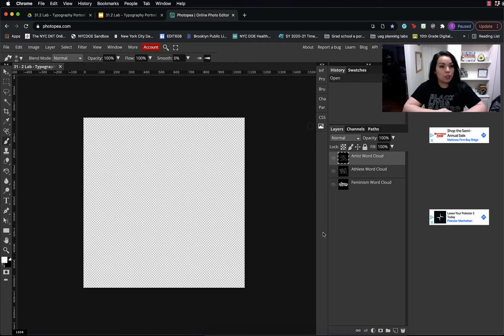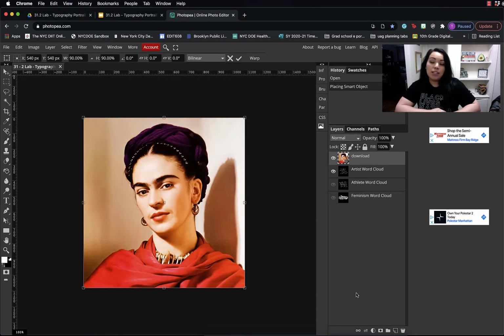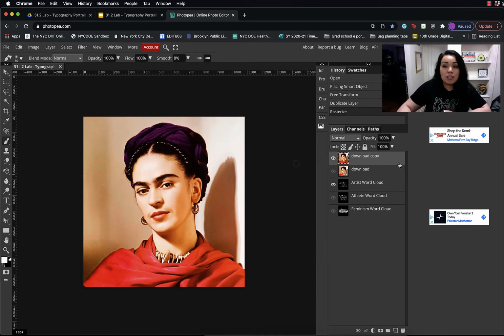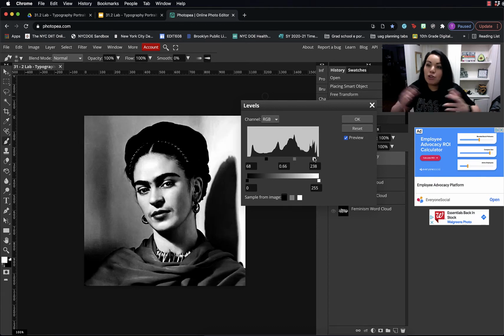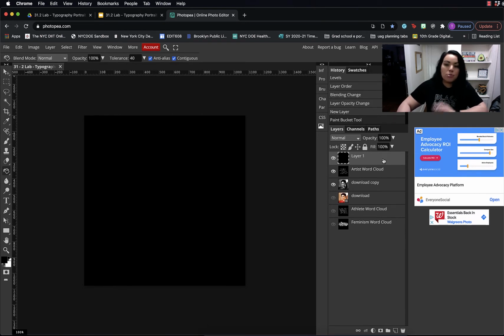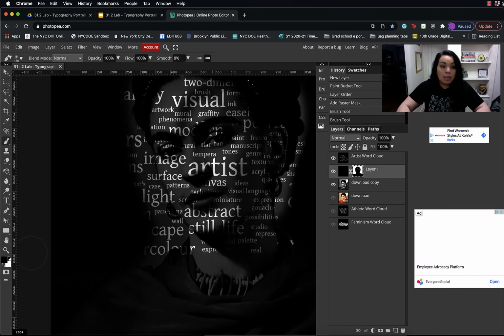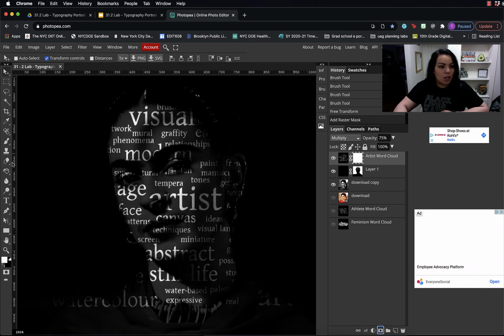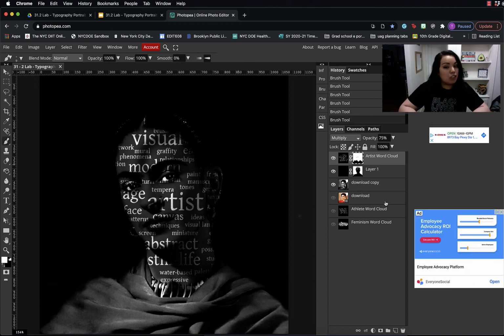31.2 Lab - Typography Portrait